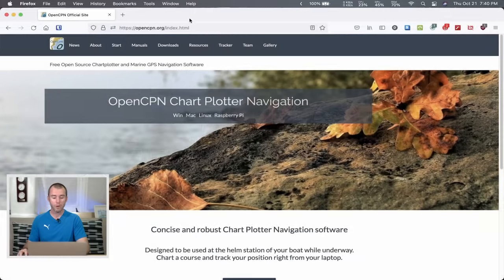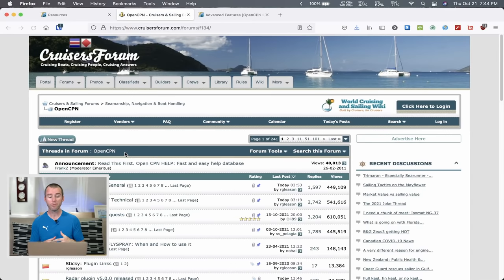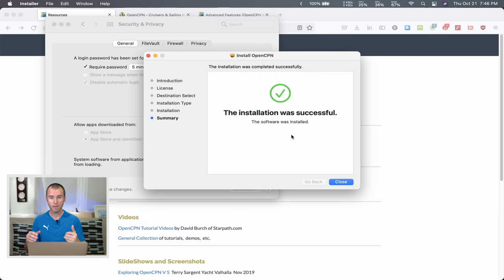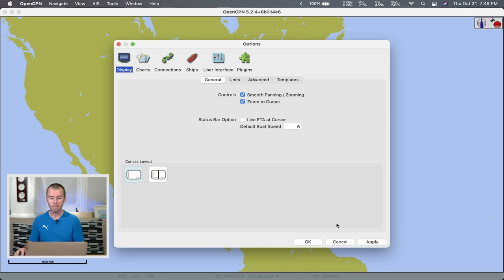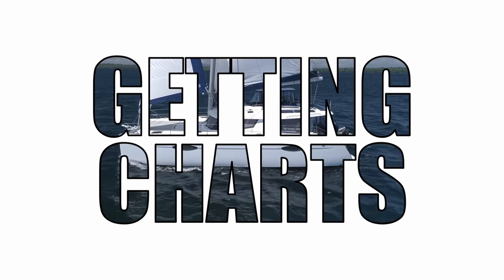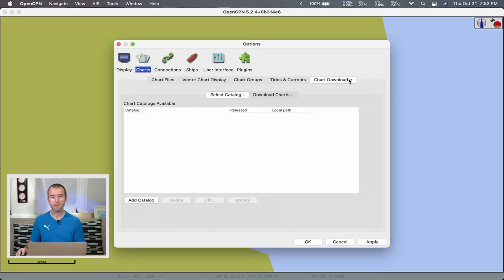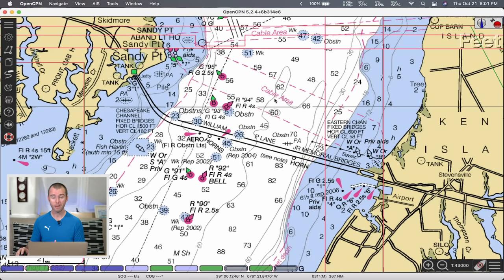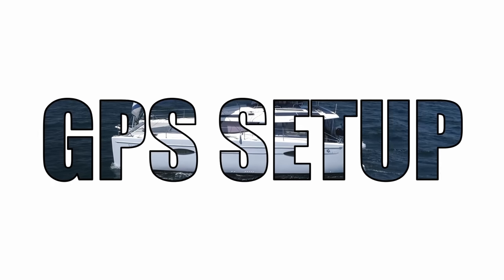OpenCPN Basics - The FREE Chartplotter Program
OpenCPN is a FREE program you can use for planning sailing routes, or you can get more in-depth and use it as a complete chart plotter.  It is incredibly powerful, and yes, completely FREE!

We use OpenCPN all the time aboard Starry Horizons so it was the logical choice to share with you in the first of our helpful programs/apps series.  This video will cover where to download OpenCPN, how to install the program, some useful options to change, how to download (free!) navigational charts, setting up a GPS connection and a quick bonus segment talking about the feature we use most often.

Table Of Contents
0:00 - Intro
0:33 - What Is OpenCPN?
1:48 - How To Download
2:46 - Resources: Manuals, Charts & Forum
5:15 - Installing OpenCPN
8:41 - Basic Setup Options
12:00 - Downloading Charts
19:35 - Setting Up a GPS Connection
23:50 - Bonus Tip: Measuring Distances

GlobalSat BU-353-S4 USB GPS Receiver